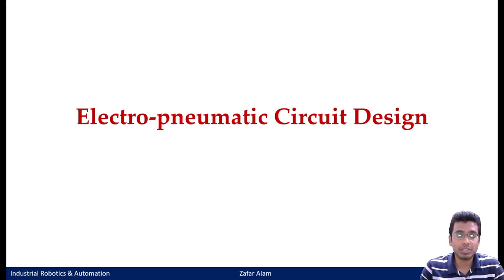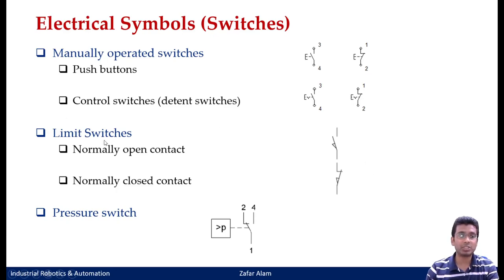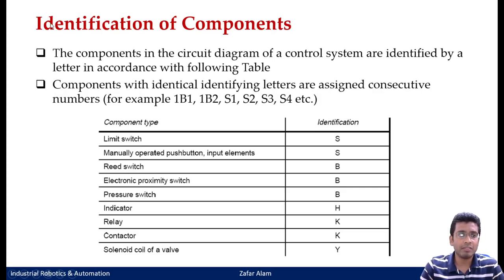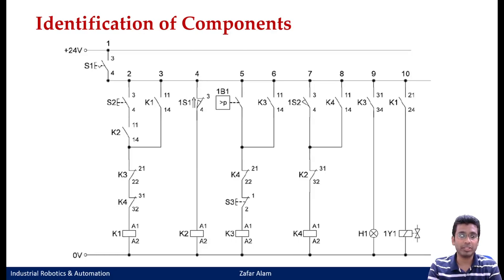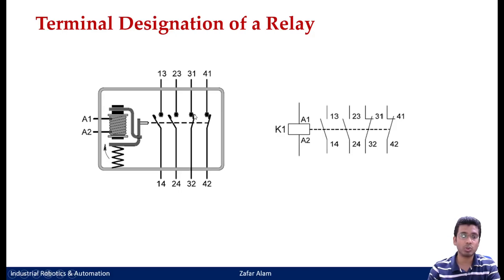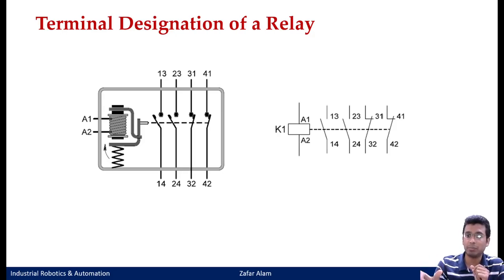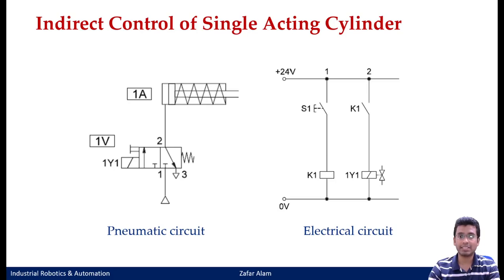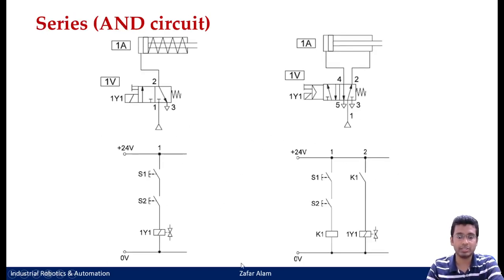Electro-Pneumatic Circuit Design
This is the part of the course run by TexMin, IIT (ISM) Dhanbad
Introduction to the Course entitled "Industrial Robotics and Automation".